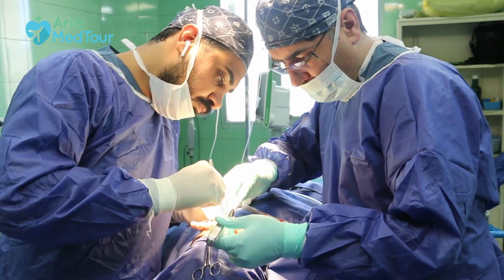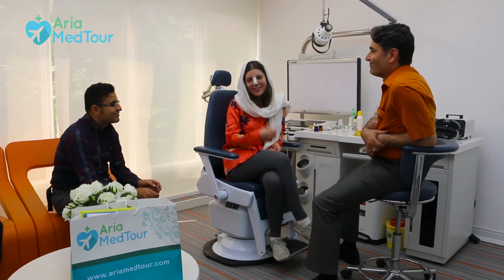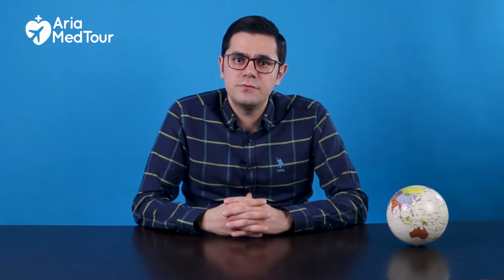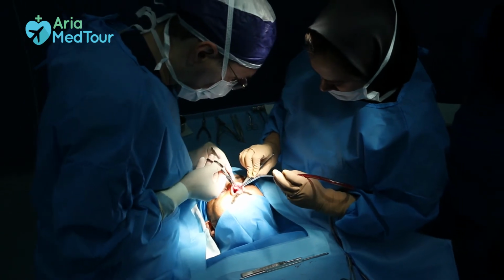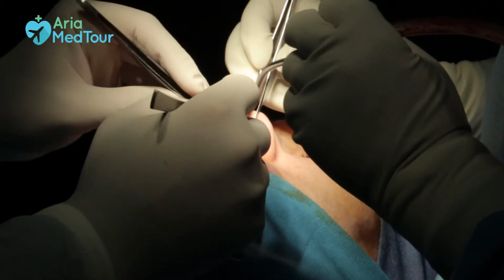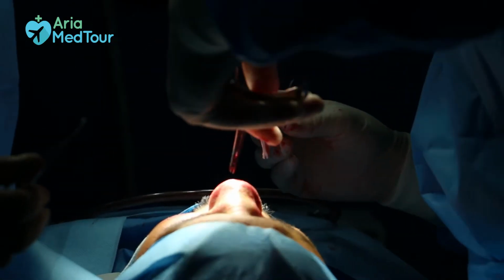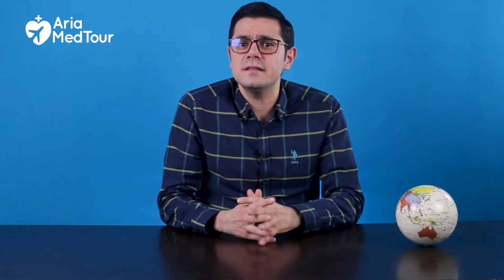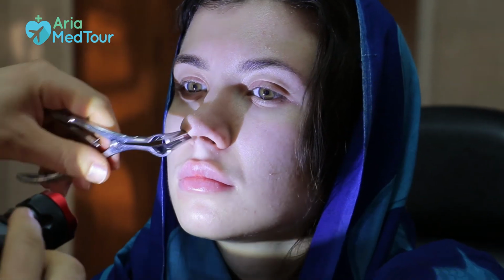Revision Rhinoplasty | All You Need to Know About Revision Nose Job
Revision rhinoplasty is the second, third, etc. nose surgery that is done for aesthetic or functional purposes. In this episode we discuss everything about revision rhinoplasty, including how soon after your primary rhinoplasty you can have a revision rhinoplasty.
AriaMedTour arranges your plastic surgery in Iran and offers all services you need for your travel such as accommodation, T-Visa (treatment visa), transfer, airport pick-up & drop-off, round-the-clock on-call assistance, interpreter, SIM card, internet, etc.
Feel free to consult with our doctors. Get a free quote NOW!